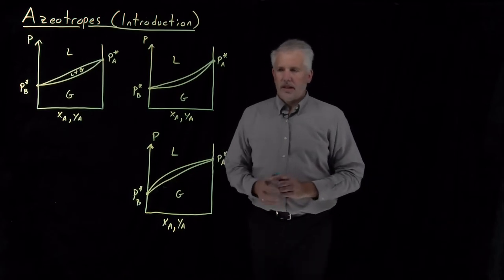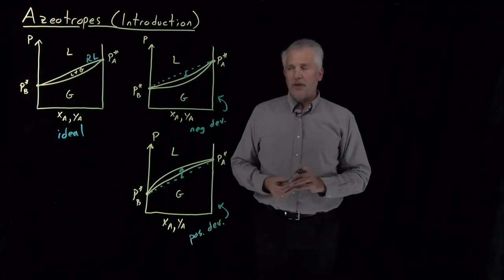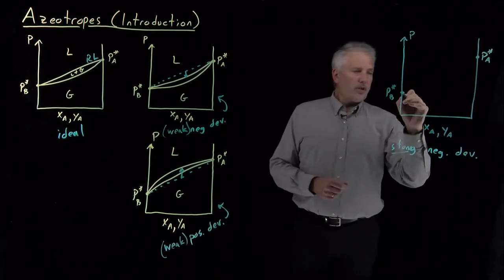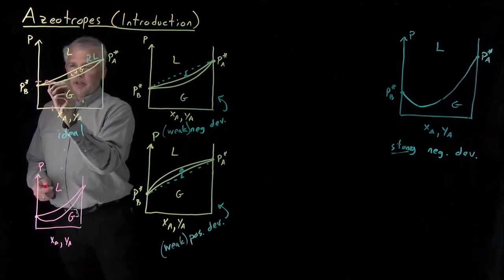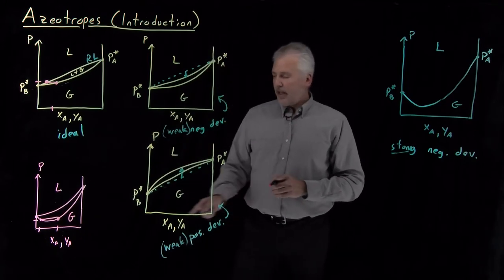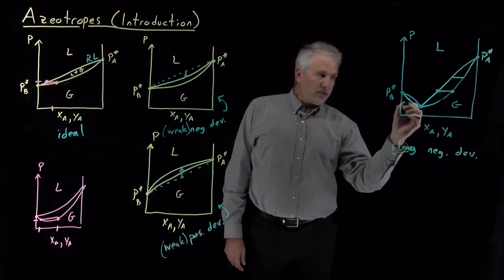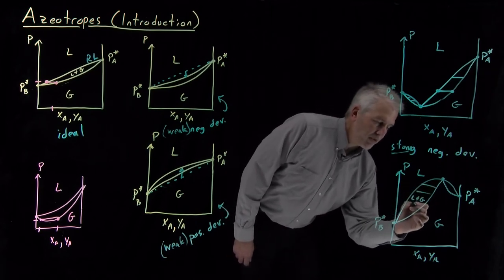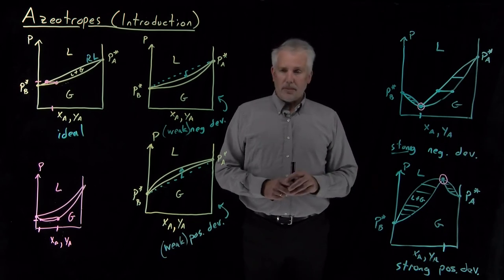Azeotropes (Introduction)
For solutions with strong deviations from Raoult's Law, the pressure-composition phase diagram will exhibit a minimum or maximum. This concentration at which the solution exhibits this min/maximum is called an azeotrope.